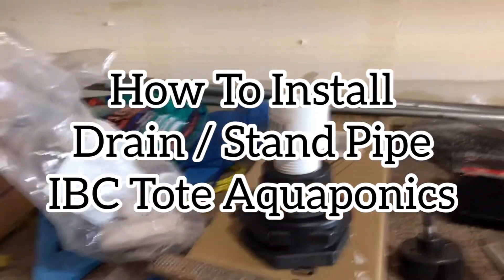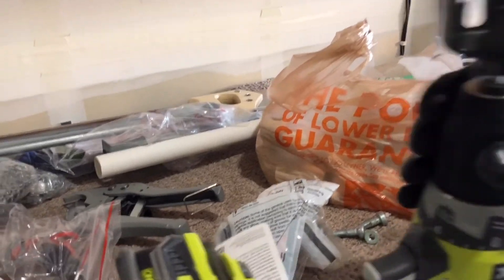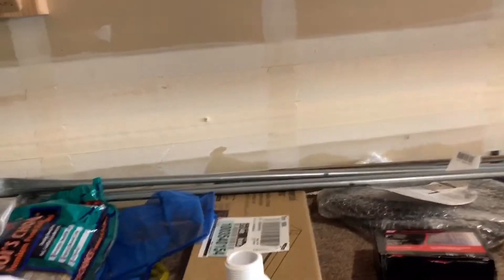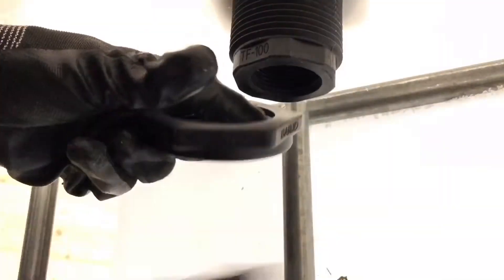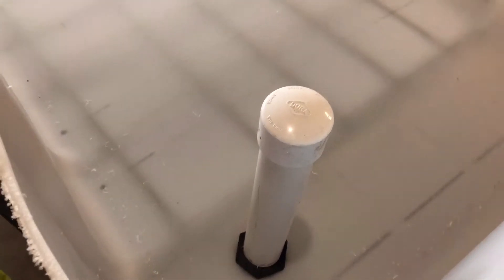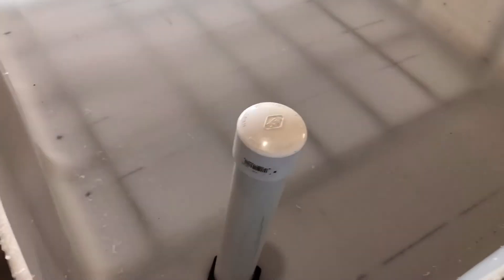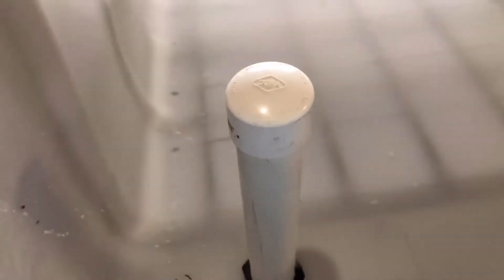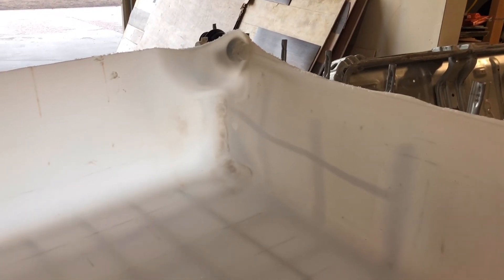How To Install A Drain & Stand Pipe - IBC Tote Aquaponics Part 3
How to install a drain and stand pipe for an aquaponics system. You need the following items:
Ryobi Sawzall / Drill / Jigsaw kit on Amazon
Diablo Sawzall Blades on Amazon
1” Banjo Bulkhead fitting
2x 1” male PVC fittings
2x 1” 90 degree elbows
1” PVC pipe (get it at home depot)
2" PVC pie (get it at home depot)
2" PVC cap
2” PVC pipe (get it at home depot)
5/16" drill bit
2 1/4” holesaw

Basically everything works together to set the height in the grow bed, and provides a vacuum to lower the bed all the way to the bottom. Pretty simple system, you only have to manage the flow rate into the grow beds.